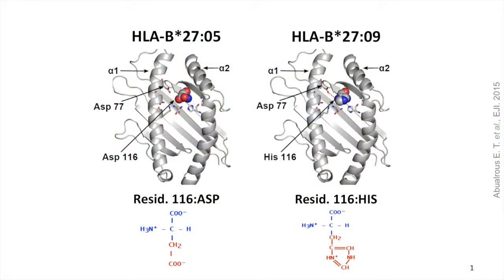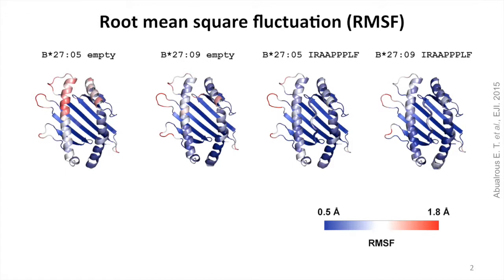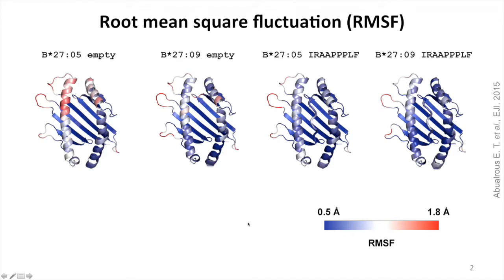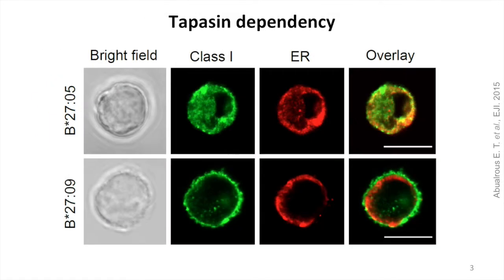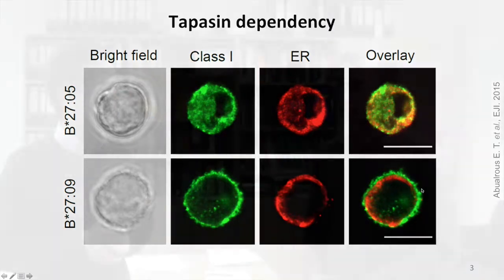Tapasin dependence and HLA-B27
This is a video abstract of our paper
"F pocket flexibility influences the tapasin dependence of two differentially disease-associated MHC Class I proteins"
by Esam T. Abualrous, Susanne Fritzsche, Zeynep Hein, Mohammed S. Al Balushi, Peter Reinink, Louise H. Boyle, Ursula Wellbrock, Antony N. Antoniou, and Sebastian Springer
that is due to appear in the Journal of Immunology: